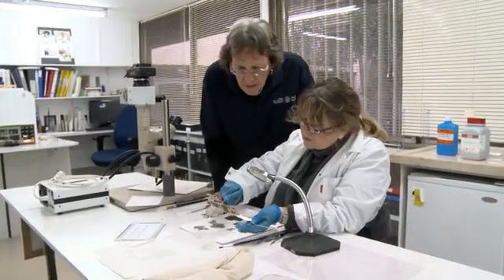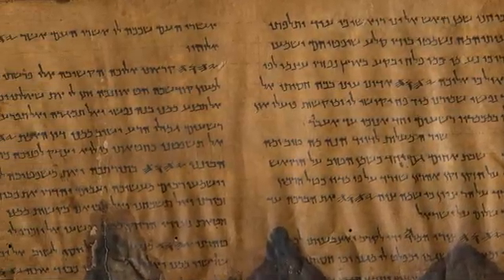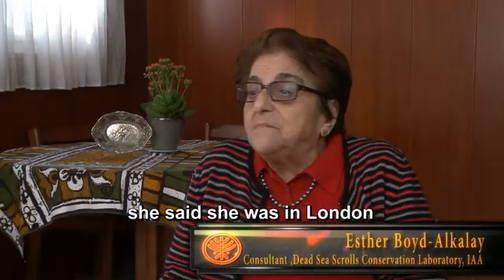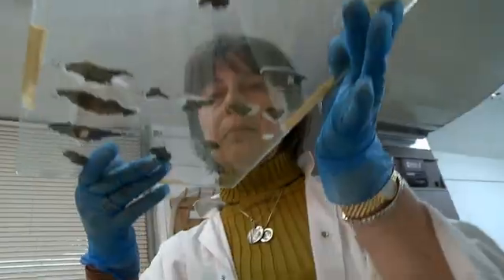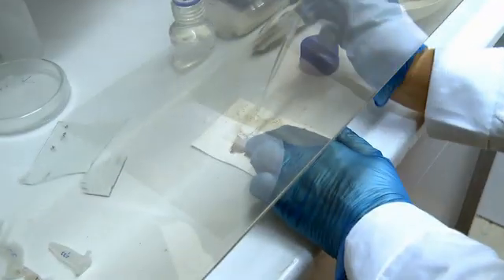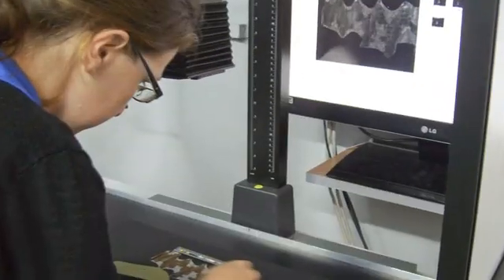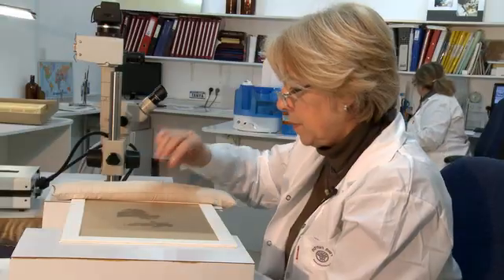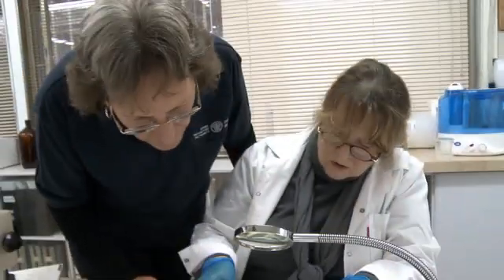The conservation and preservation of the Dead Sea Scrolls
Since the discovery of the Dead Sea Scrolls, scholars and conservators have been concerned with their conservation, preservation and documentation. For over 2,000 years, the Scrolls were preserved in a relatively stable environment: the caves of the Judean Desert. Removing the fragile Scrolls from their caves not only interrupted their environmental stability, but also subjected the Scrolls to damage through human handling. In the early decades, scholars mishandled the Scrolls unknowingly, causing irreversible damage as they attempted to piece together the complex manuscript puzzle of thousands of fragments. Today, the Israel Antiquities Authority (IAA) adheres to a strict protocol of care to ensure the long-term preservation of the Scrolls. The current digitization project began as a conservation effort to develop a state-of-the-art monitoring system for the Scrolls. The exceptional technology of the Leon Levy Dead Sea Scrolls Digital Library will also enable scholars to study the fragments without physically handling them, safeguarding the texts for future generations.